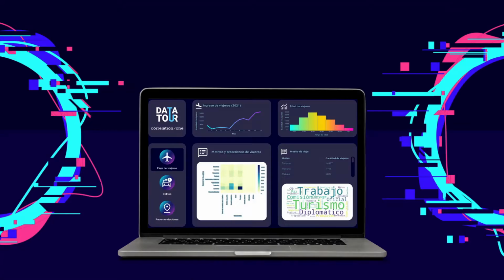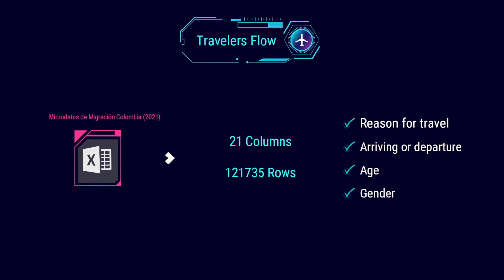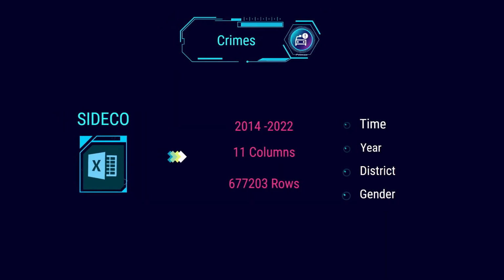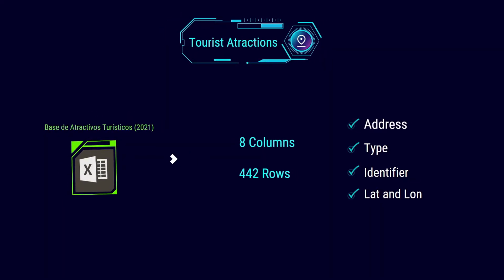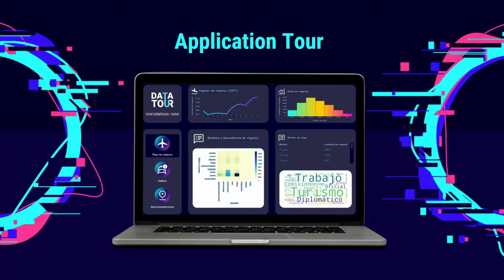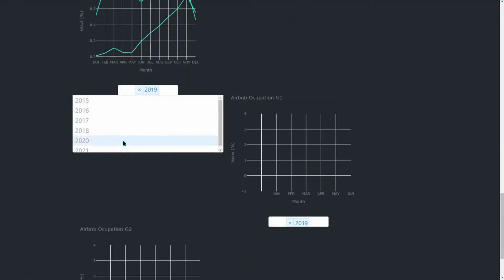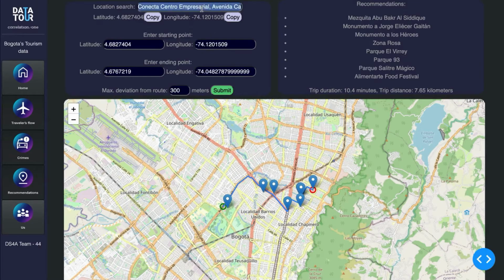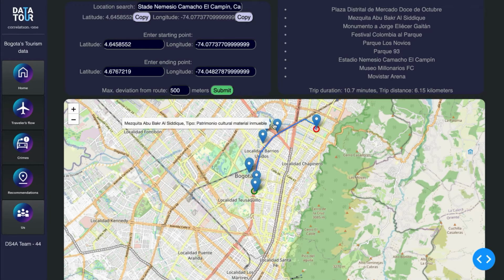DS4A Caspstone Project Video Team 44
Team 44, Cohort 6
DS4A Colombia